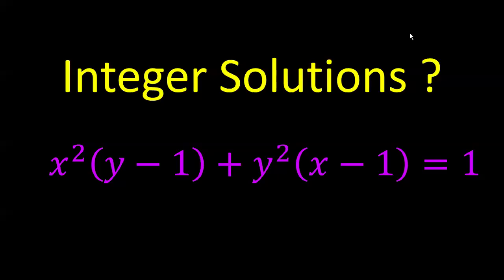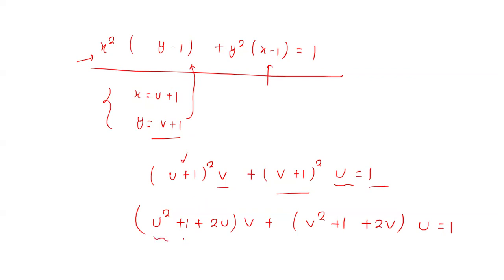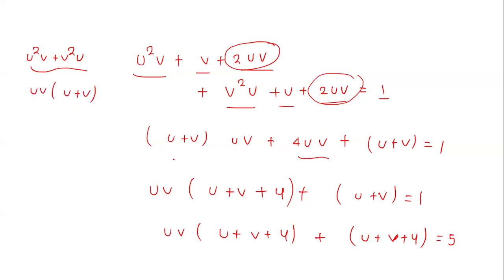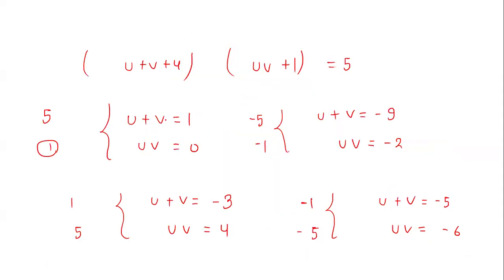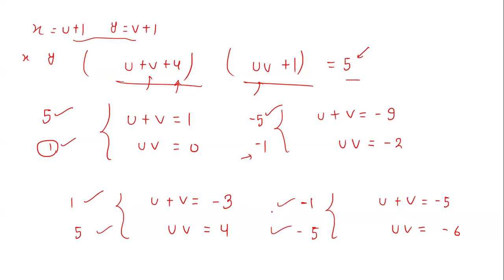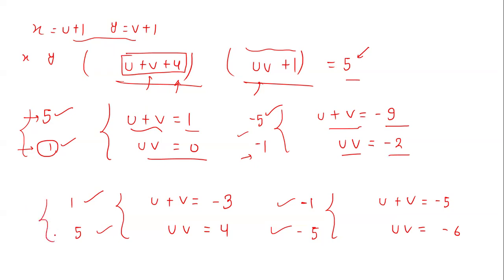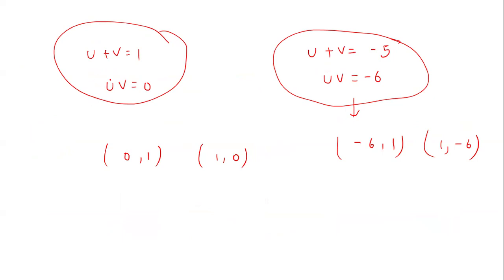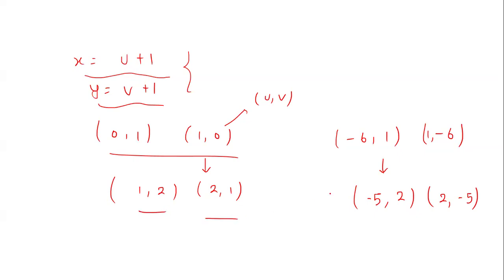Diophantine equations problem 3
in this series we do problem on Diophantine equations

maths Olympiad
 France math Olympiad
math Olympiad
math
math Olympiad problems
math problem
algebra 2
nice olympiad Math Problem
Olympiad mathematics
Olympiad questions
Olympic math

Olympiad Algebra
olympiad preparation
international olympiad maths
olympiad mathematics
international olympiads
international maths olympiad
olympiad
mathematics
math olympiad
olympiad mathematics
math olympiad
maths olympiad
olympiad math
maths trick
olympiad
maths olympiad
olympiad mathematics
math olympiad